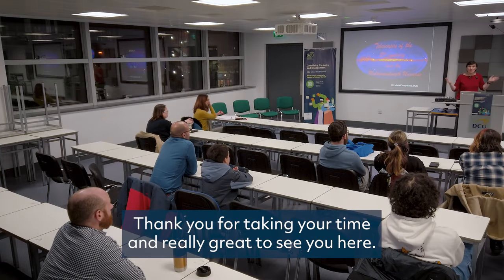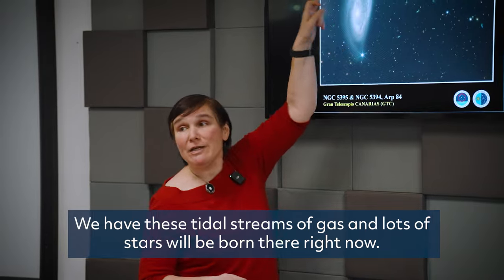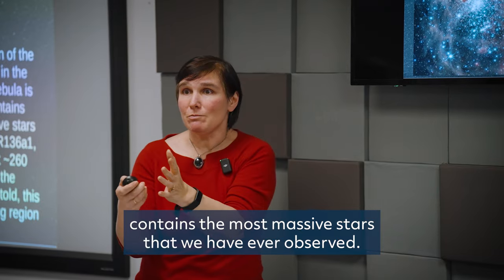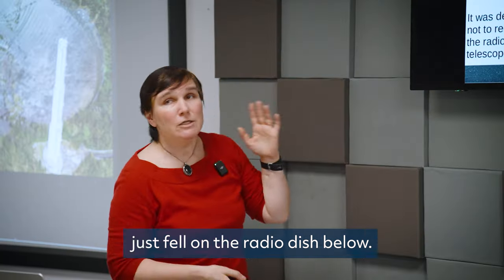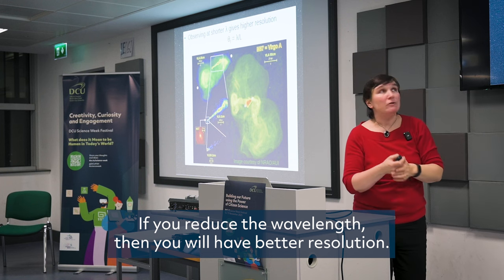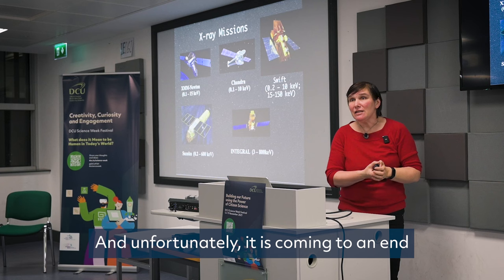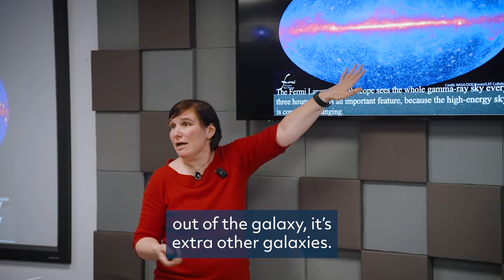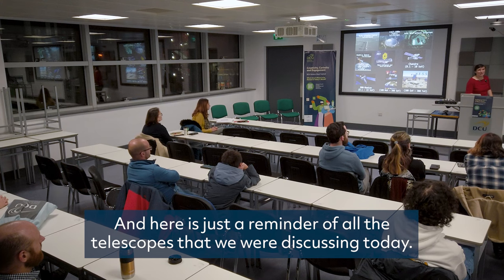DCU Science Week 2023: Telescopes of the 21st Century with Dr Masha Chernyakova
Dr Masha Chernyakova, from the School of Physical Sciences in the DCU Faculty of Science and Health, delivered a lecture on the 'Telescopes of the 21st Century. This was part of the public lecture series for the DCU Science Week Festival which was supported by Science Foundation Ireland.